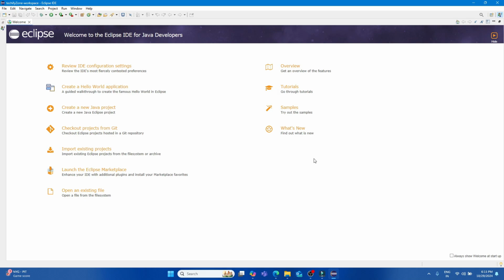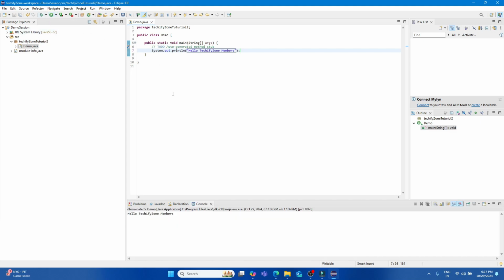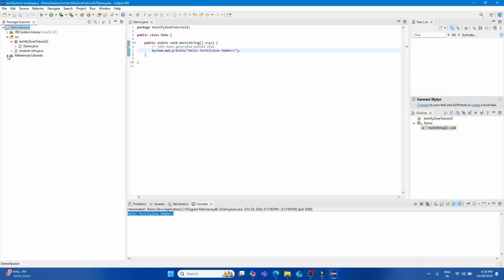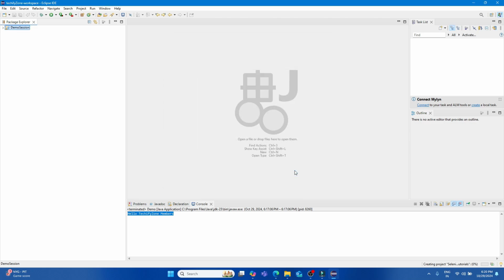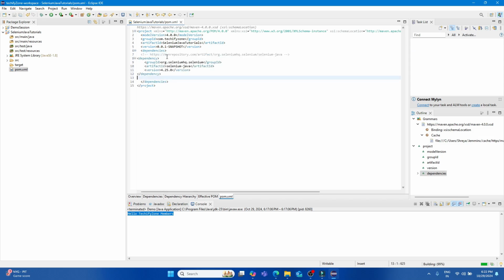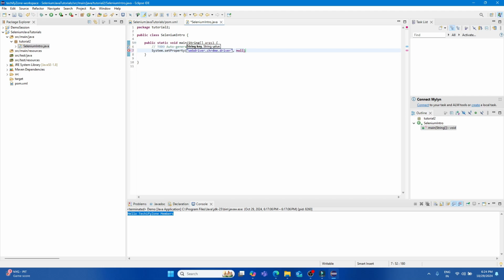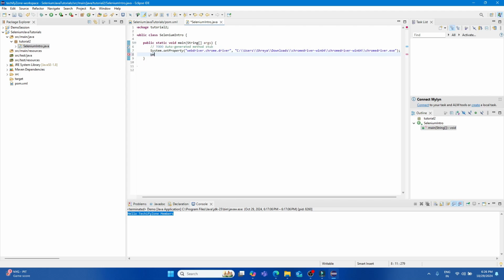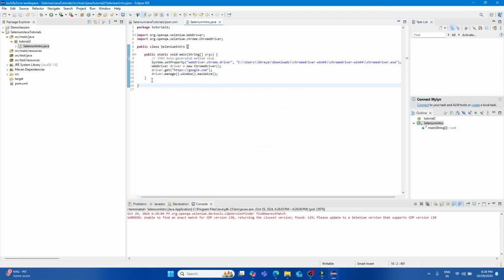Techify Zone: Java Selenium Project Setup | Maven vs. Normal Java Project | Tutorial 2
: "Welcome back to Techify Zone! In this video, we'll walk you through the complete setup of a Java Selenium project using both Maven and a standard Java project. We'll also dive into the advantages of using Maven over a regular Java setup, ensuring you have all the tools you need for efficient automation testing.

What You’ll Learn:

Setting up a Java Selenium project with Maven

Creating a normal Java project for Selenium

Key benefits of using Maven in your projects

Practical coding examples and tips

Happy coding!